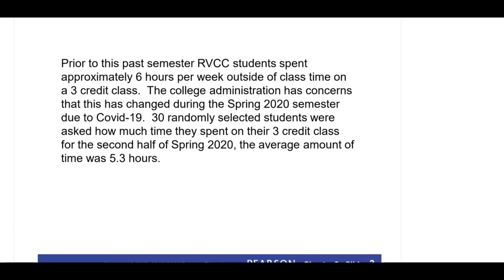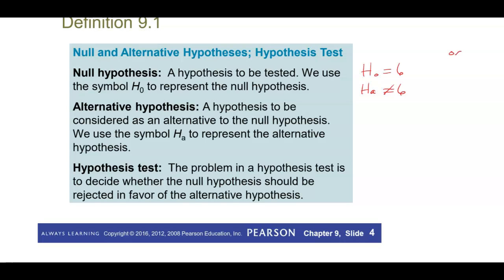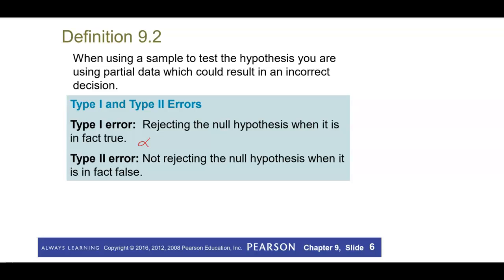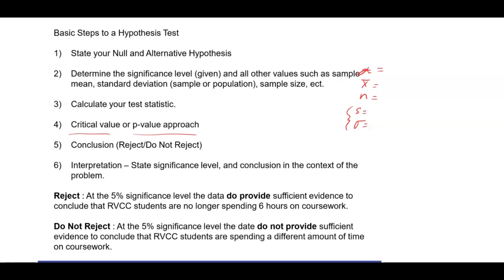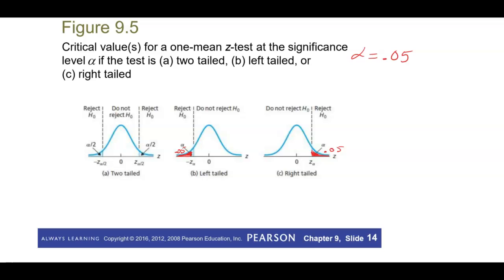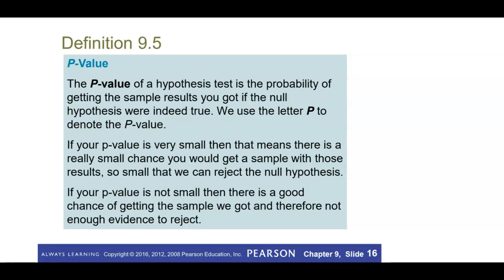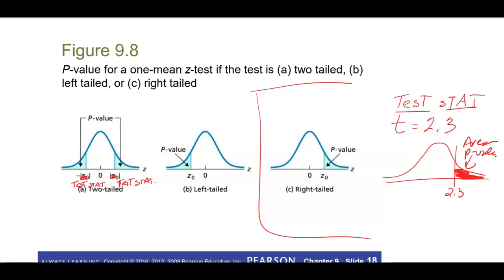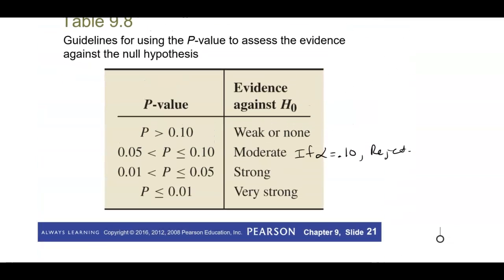Intro to Hypothesis Testing